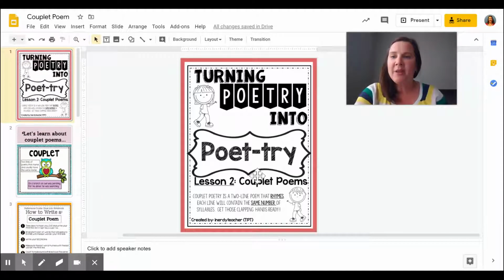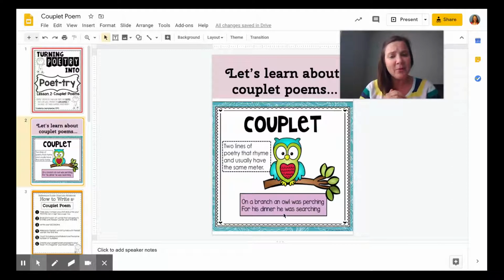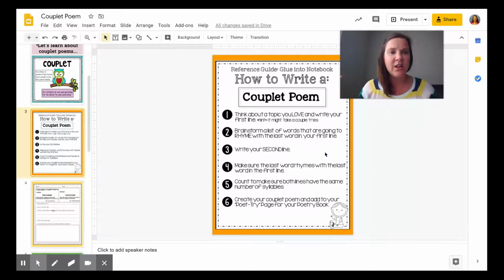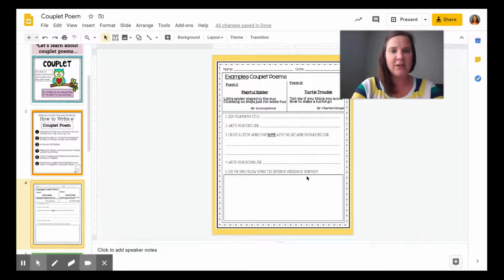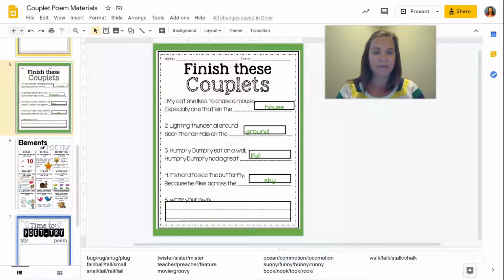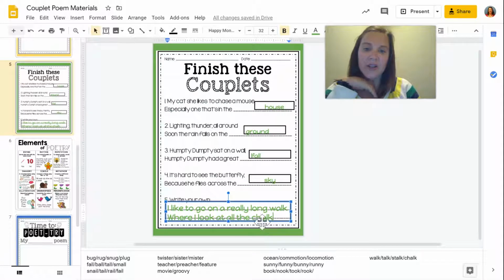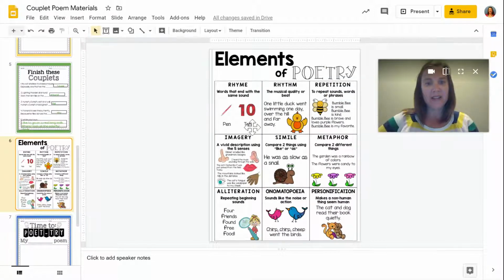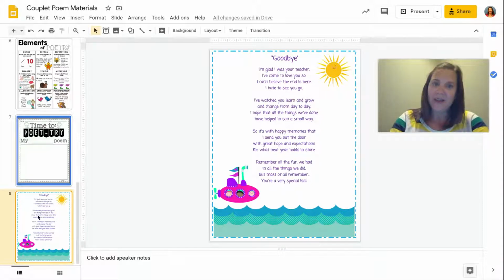Ms. Reese's Couplet Video